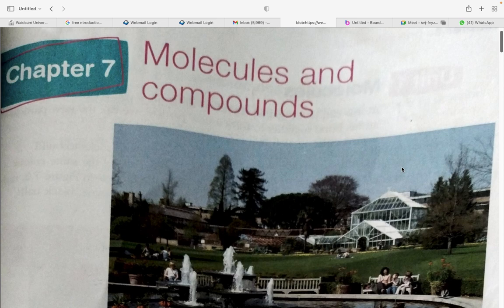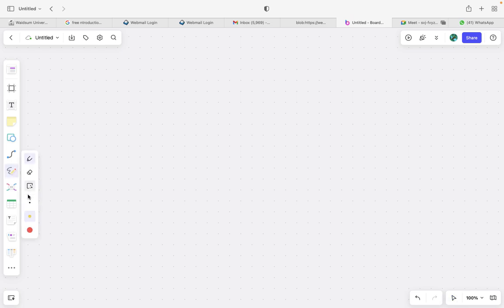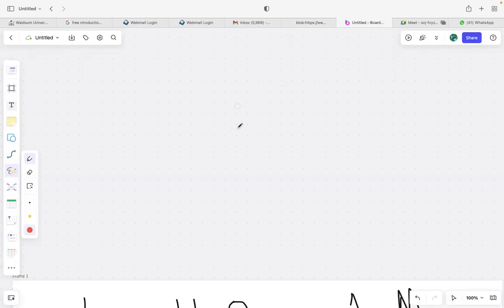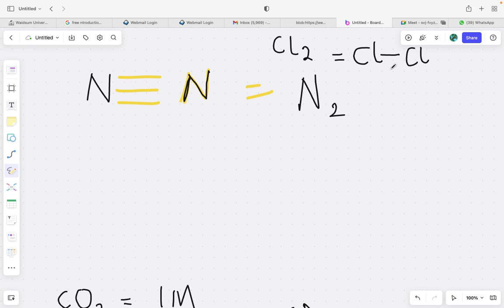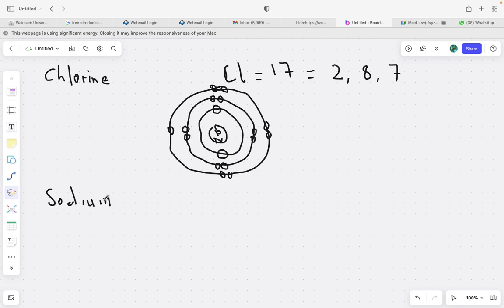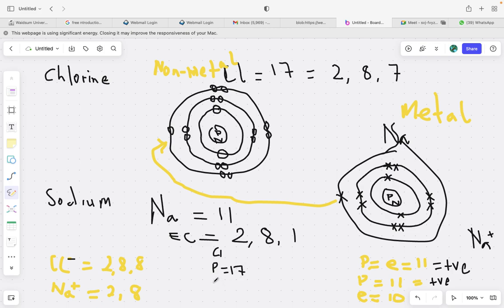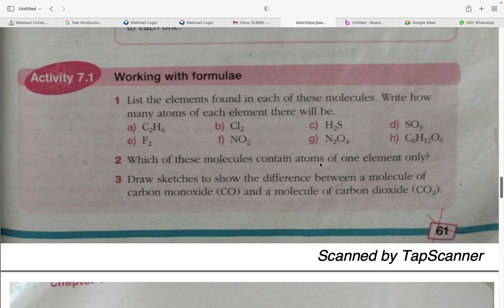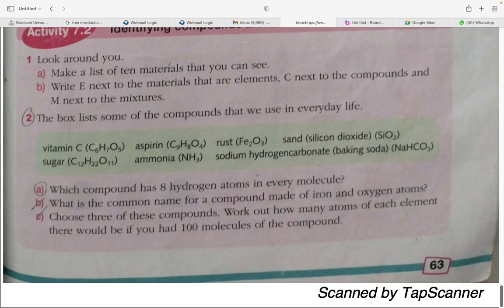Cambridge G8 Science Molecule and Compounds Chapter 7 part 1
Cambridge G8 Science Molecule and Compounds Chapter 7 part 1 by Waidsum Academy